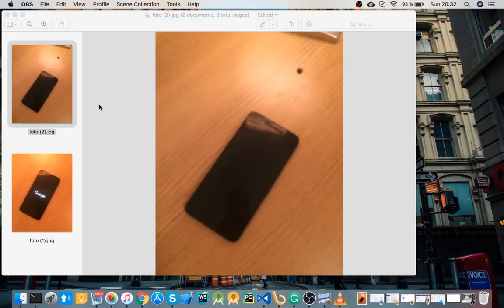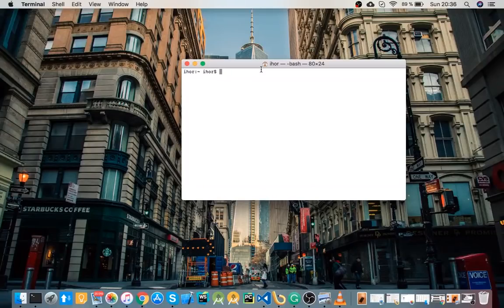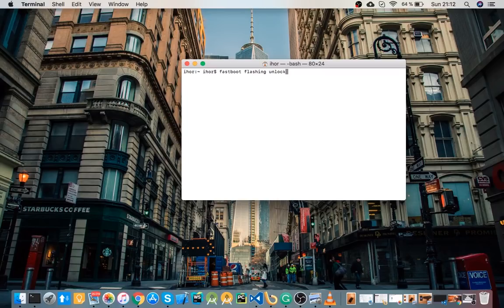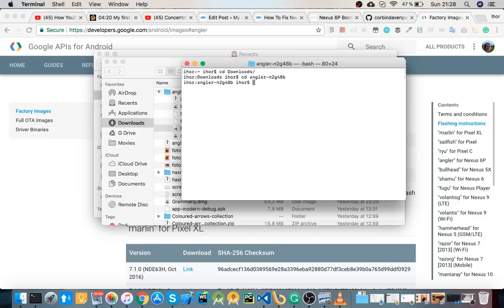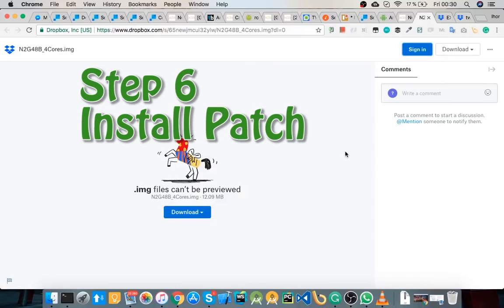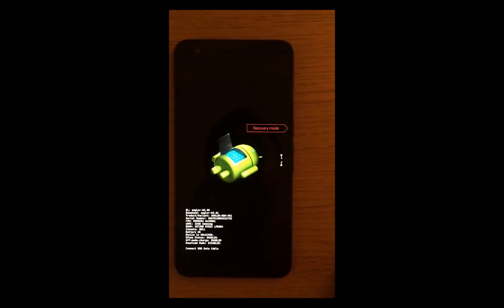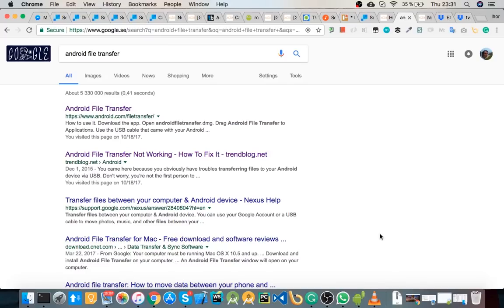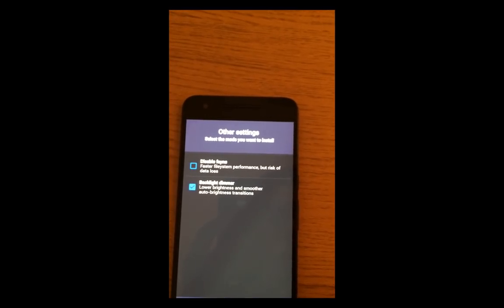How To Fix Nexus 6p Bootloop | Stuck on Google Logo 2017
Extra step might get your phone into a permanent bootloop, do it on your own risk
Extras:

P.S. I saw people who can't even open a Recovery Mode, this probably means your phone is dead for good/needs hardware fix

P.P.S. There’s an Oreo patch available now I haven’t tried it myself and not sure for which versions of Oreo it would work. If you attempt to try it – there’s no need to going through Steps 4 and 5 then.  And in Step 6 use the file mentioned above instead.

P.P.P.S. I DON'T answer to comments anymore. Assisted quite a few people personally in comments and I think you going through the description and full comment list will clear few things up for you